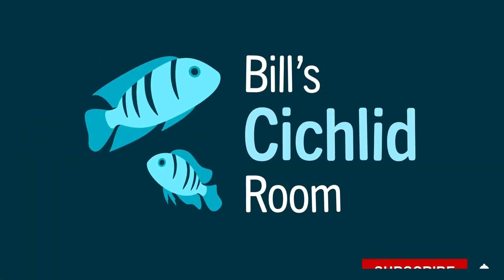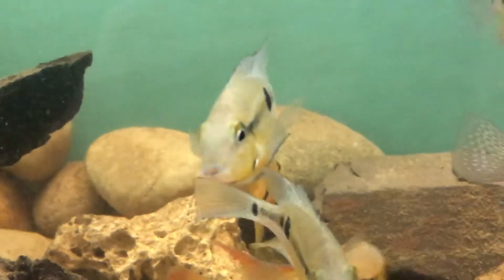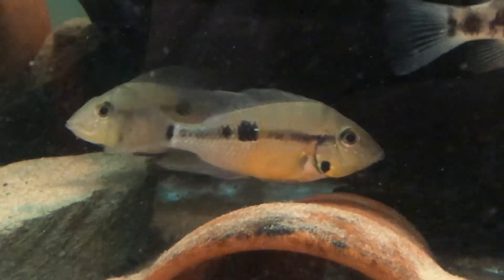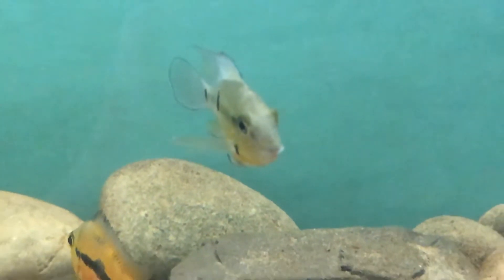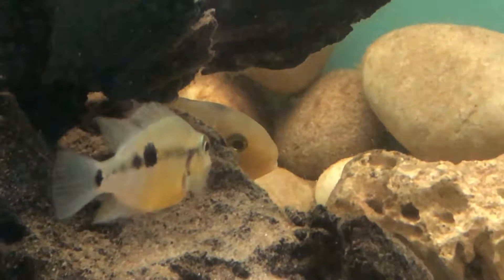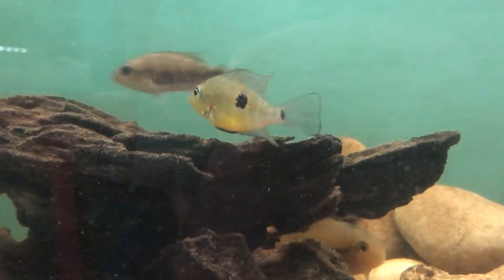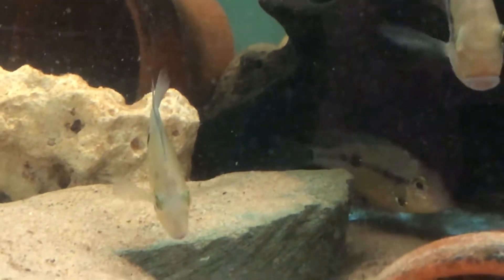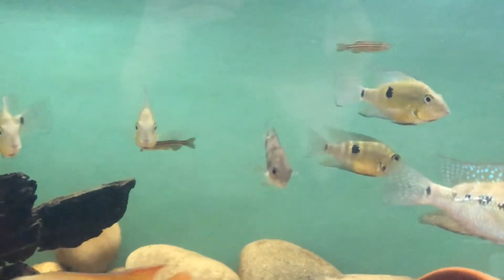Black Gullet Cichlid Species Profile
A species profile on Thorichthys pasionis, the Black Gullet Cichlid from Bill's Cichlid Room.  Also included is a brief overview of the Genus Thorichthys.  Care Guide on how to keep this beautiful Central American Cichlid.